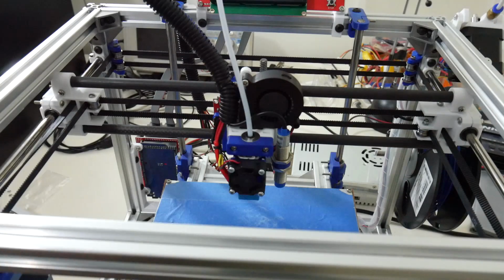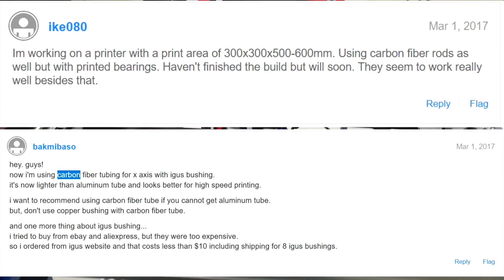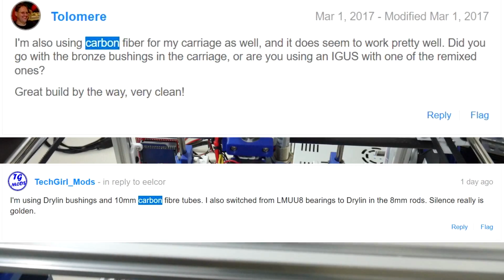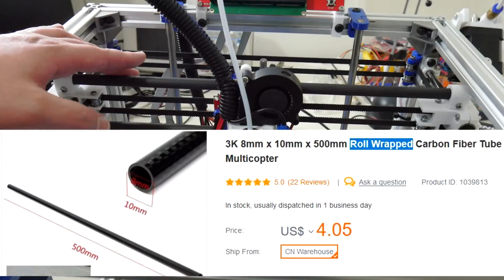New 3D Printer - Build Log #16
Can we use 10mm Carbon Fiber tubing as our X-axis rails?
Let's give it a try!

Carbon Fiber tubes from Banggood: